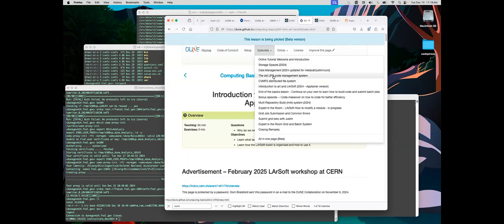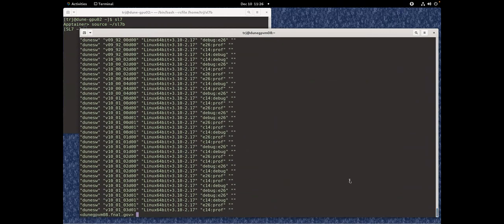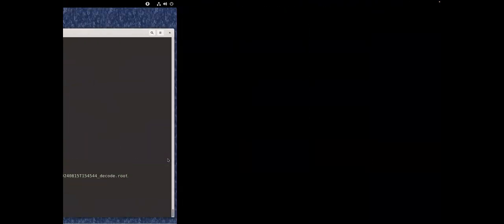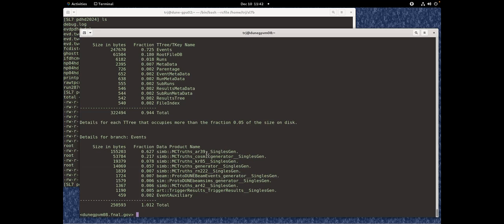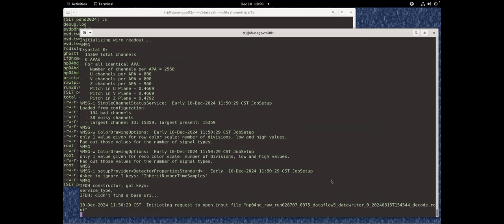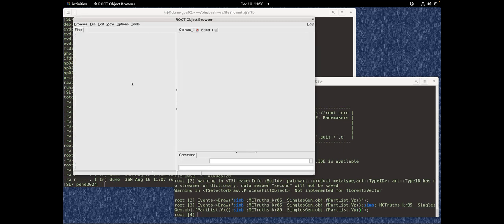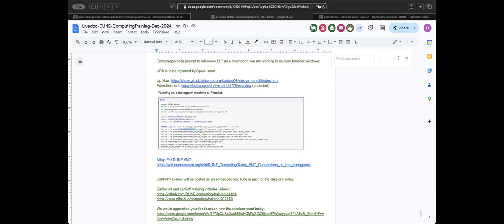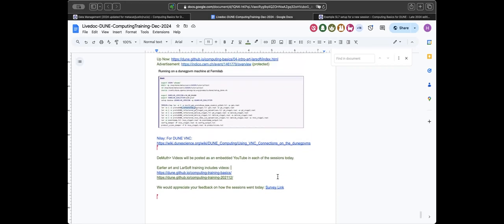DUNE Computing Training 20241210 Part4 art & LArSoft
DUNE Software Computing Training for December 12, 2024 - art & LArSoft by Dr. Tom Junk.